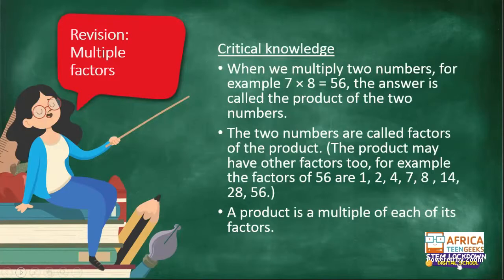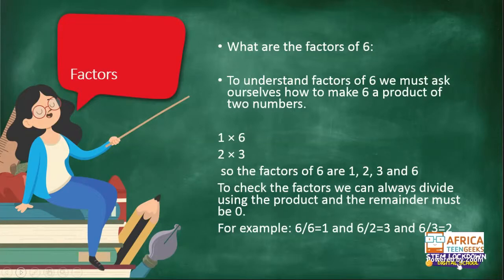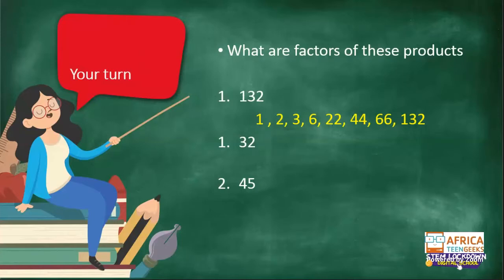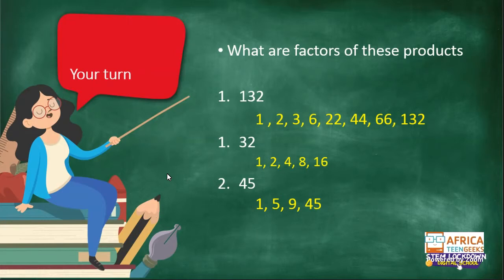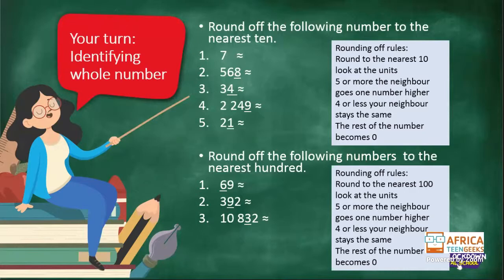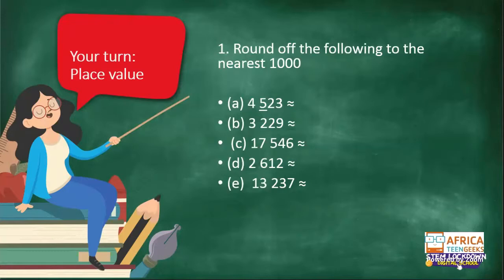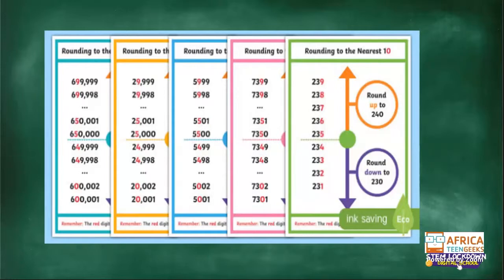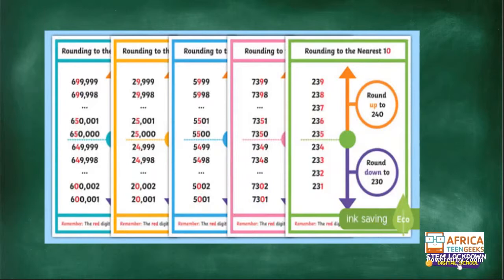Grade 6 Maths 27 May 2020